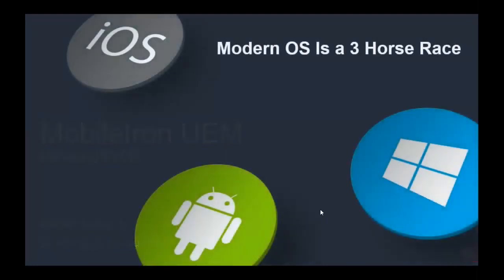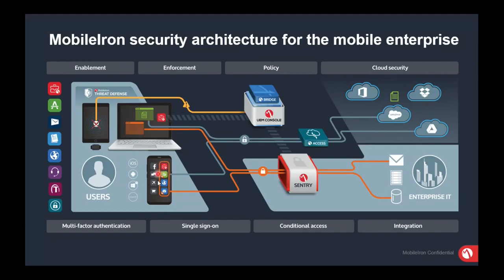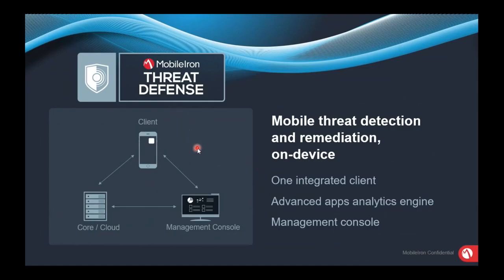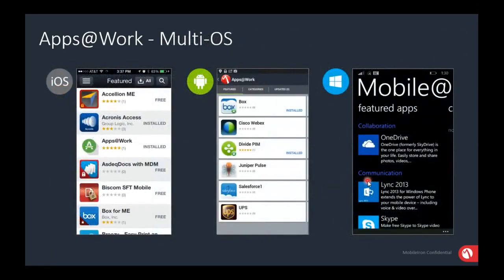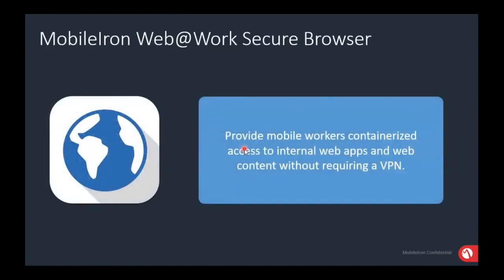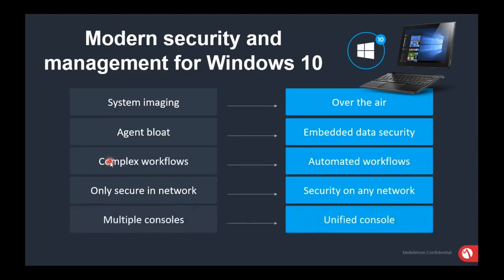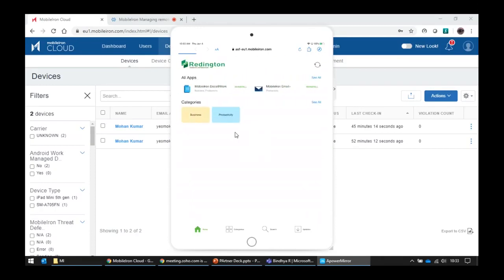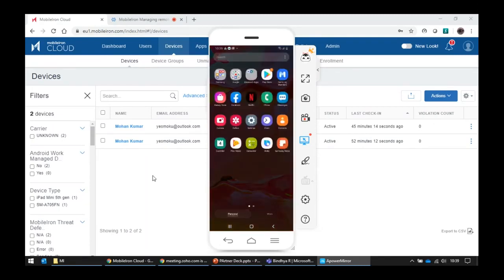Redington & MobileIron Webinar-Managing remote BYOD Corporate devices accessing corporate data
Redington & MobileIron Webinar-Managing remote BYOD/Corporate devices accessing corporate data-04/06/2020

Companies that did not have a BYOD strategy are creating one fast. Companies that did have a BYOD strategy are now scaling it beyond the capacity with which it was originally designed. What does this mean for corporate data? New teleworkers will face challenges with enrolling devices in BYOD programs, using new applications, accessing data, and even connecting to the internet. As an enterprise, how do you enable your new teleworkers to do all these things securely and meet corporate guidance around data? These are extremely important questions that require a robust unified endpoint management (UEM) platform.